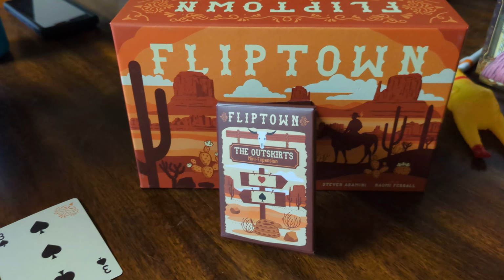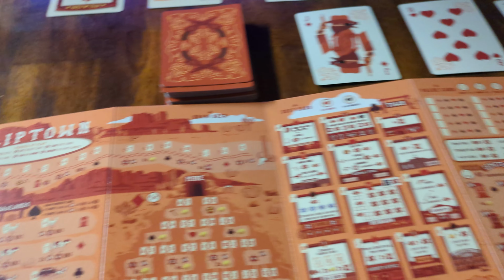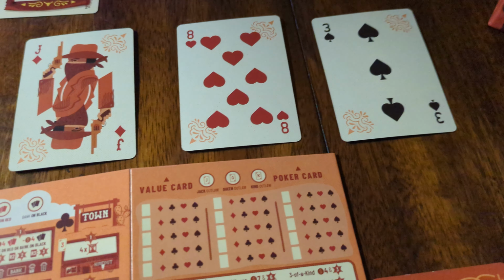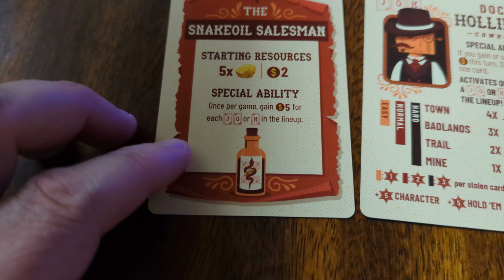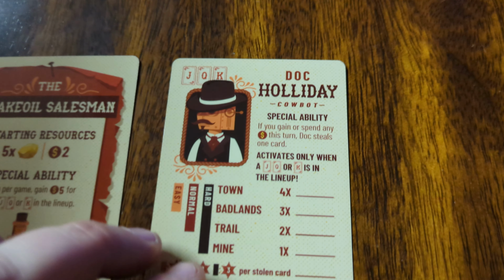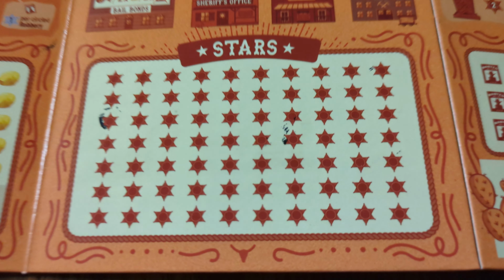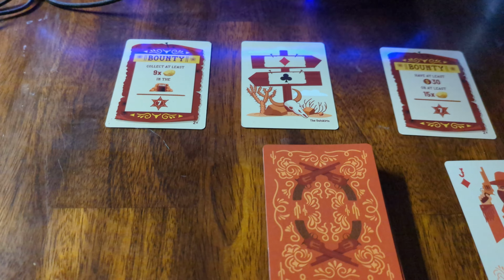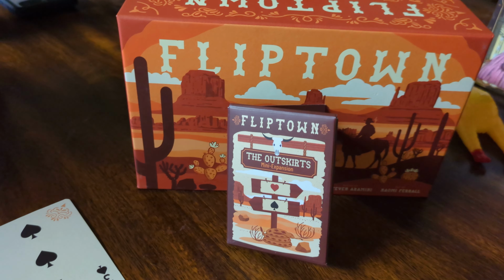Fliptown Solo with The Outskirts Mini Expansion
Steve Aramini, Write Stuff Games, Fliptown, Fliptown Board game, Outskirts Mini Expansion, Fliptown the Outskirts, solo, flip and write, western themed games